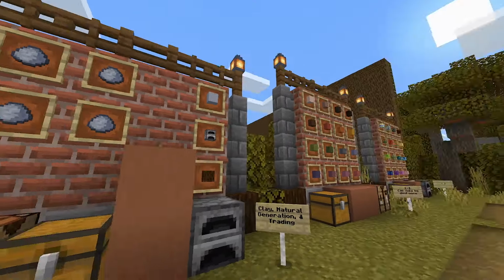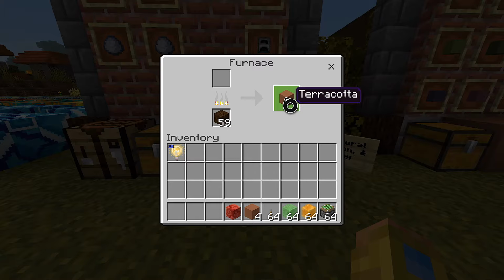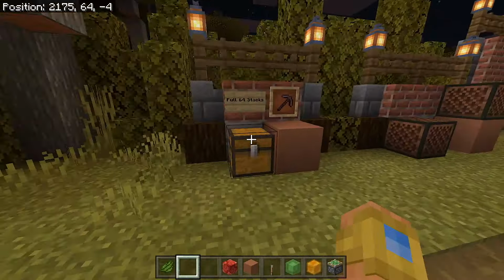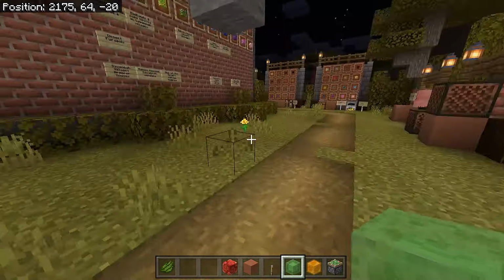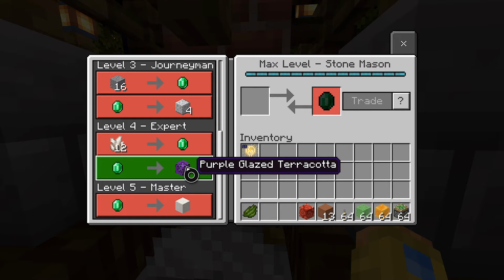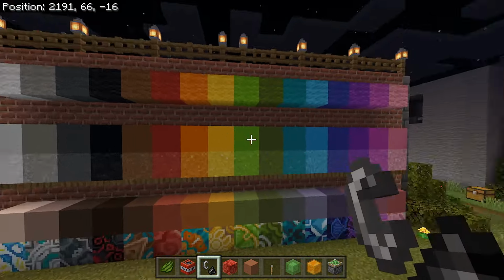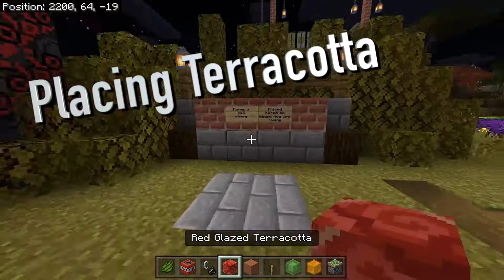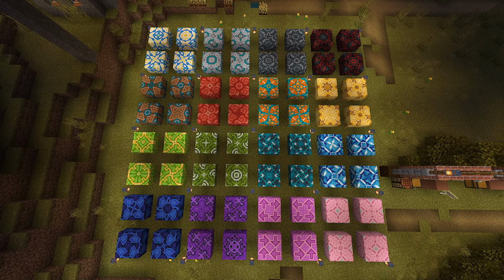Minecraft Terracotta & Glazed Terracotta Guide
Minecraft Terracotta & Glazed Terracotta Guide! In this one I go over EVERYTHING you could possibly want to know about Terracotta and Glazed Terracotta in Minecraft!